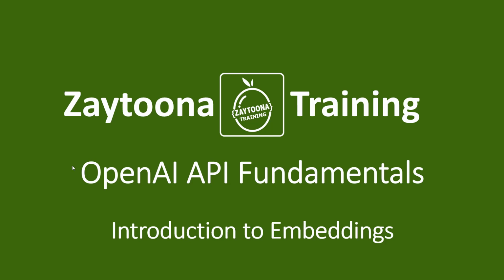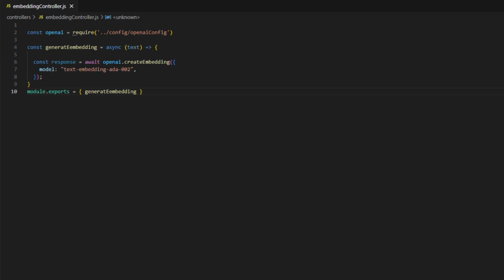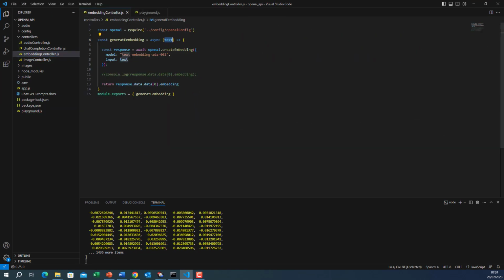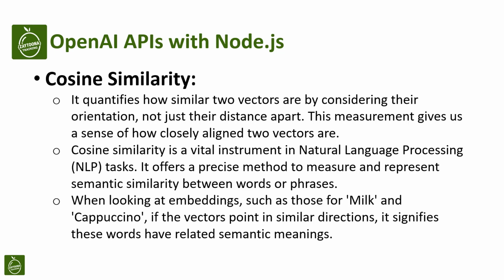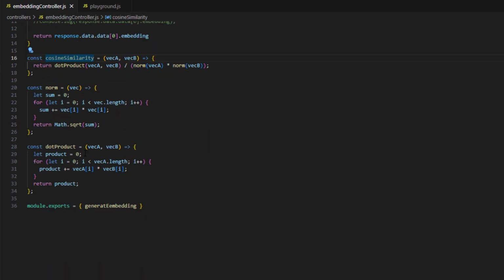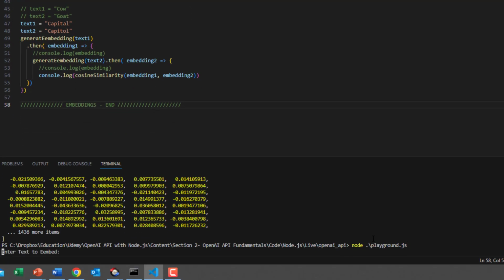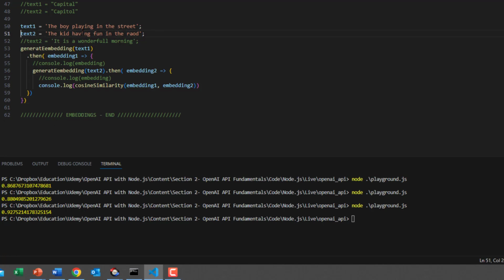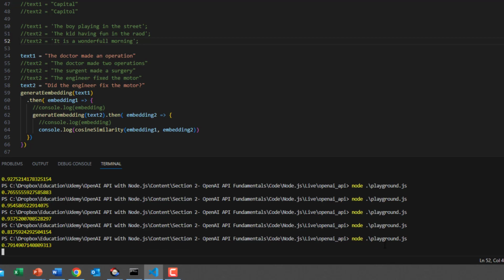OpenAI API with Node.js: Lesson #19 (Introduction to Embeddings)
Ever wondered how computers make sense of human language? Welcome to the world of Embeddings, the magic behind many of the AI-driven experiences we encounter daily. In this detailed tutorial, we uncover the concept of embeddings, exploring their nature, significance, and real-world applications. Dive deep into the sea of numbers representing text, find out how we can measure the 'distance' between words, and harness the power of cosine similarity to derive context. From semantic searches to recommendation systems, unveil the transformative potential of embeddings and pave the way to creating intelligent applications that understand language the way we do.